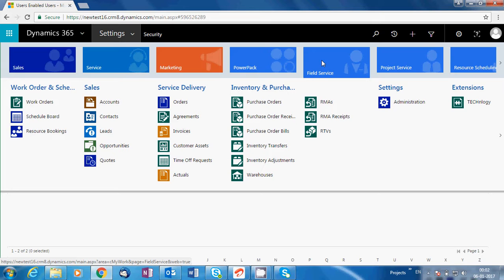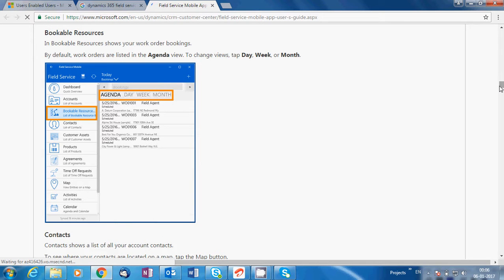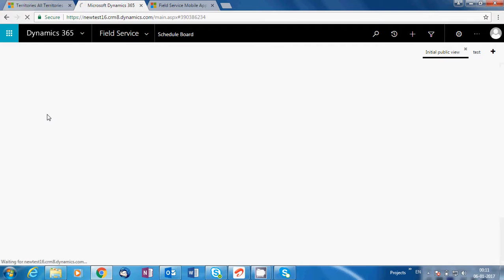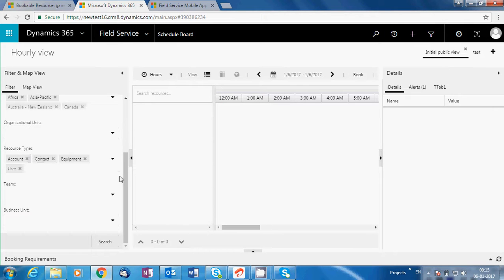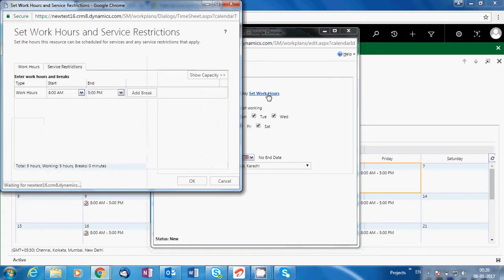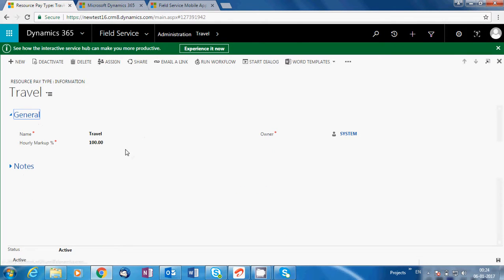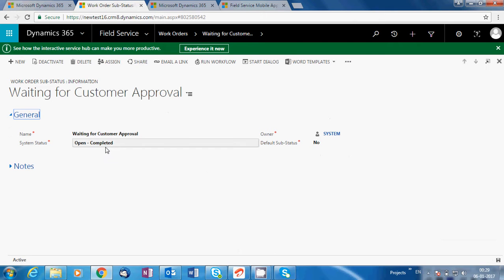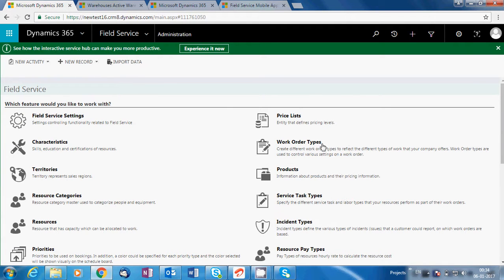Dynamics CRM Field Service Introduction Part1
Dynamics CRM  Field Service explanation and configuration for Resource,ResourcePayee